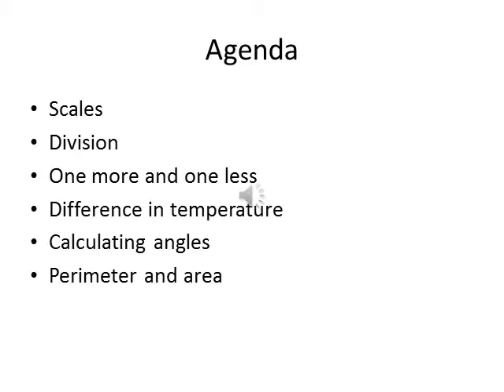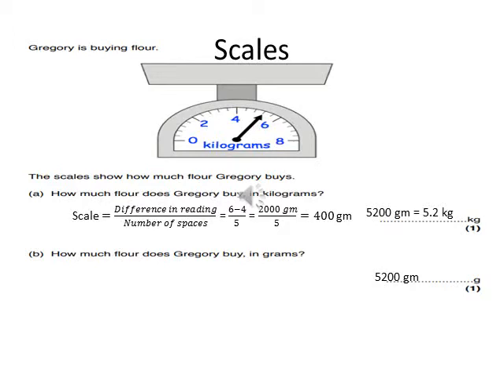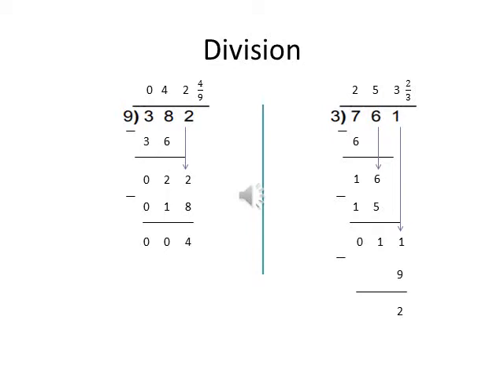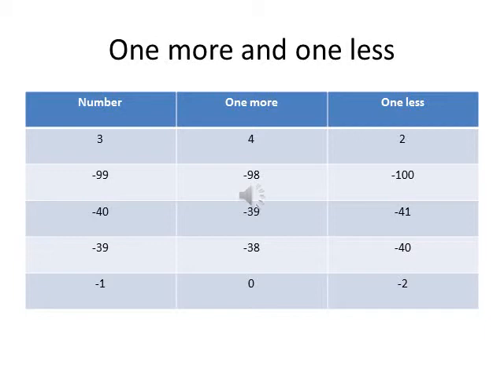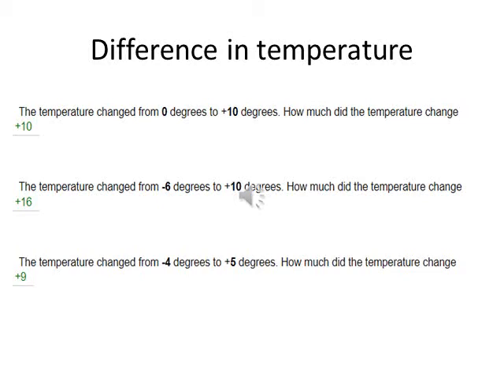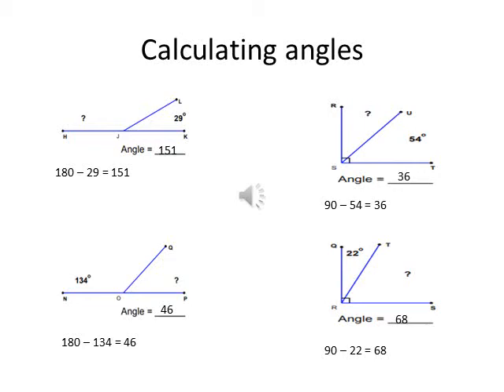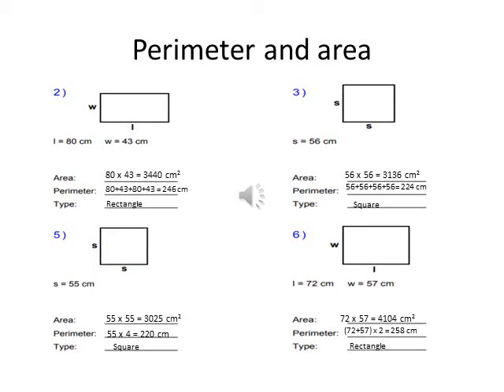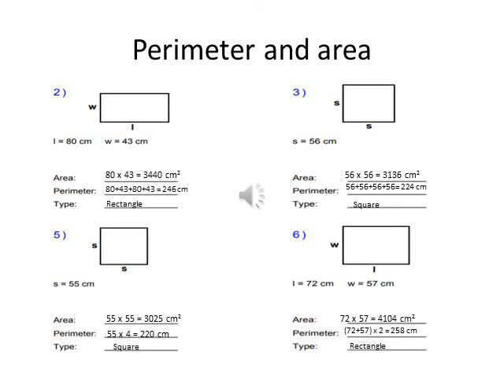Math Revision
Reading scales
Division
One more and one less
Difference in temperature
Calculating angles